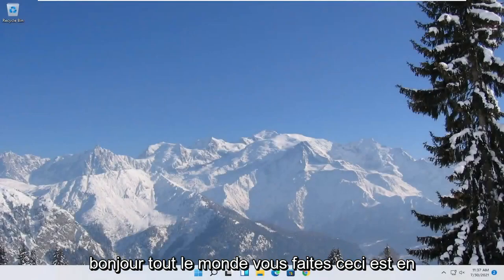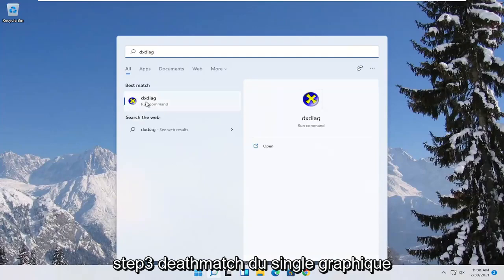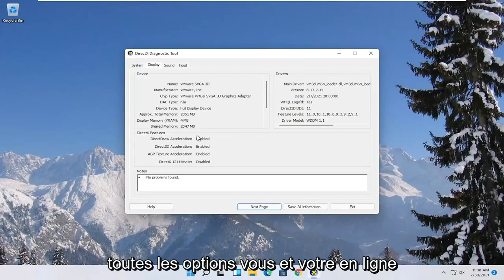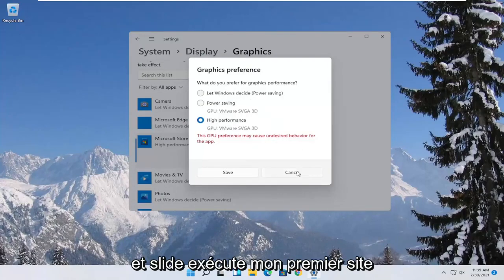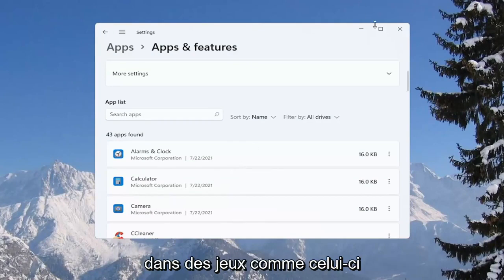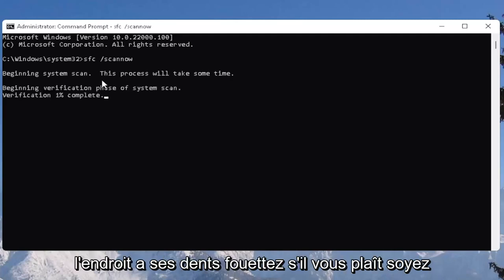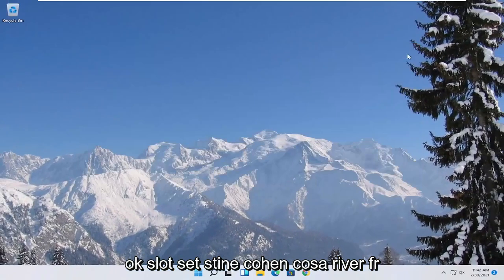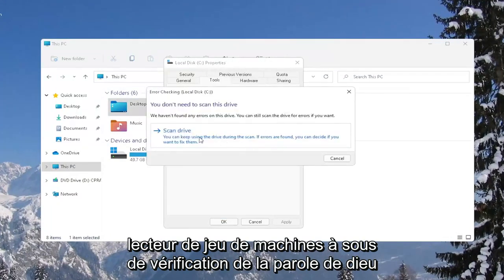Comment Booster Ses FPS Dans Tous Les Jeux (Fonctionne) Rendre Son Windows 11 PC Plus RAPIDE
Comment booster les FPS dans tous les jeux (Guide de boost FPS Ultimate Gaming)

Voulez-vous augmenter les FPS du jeu sans changer la carte graphique ou d'autres périphériques matériels ? Le FPS du jeu peut être augmenté via un booster FPS ou certains paramètres simples. Suivez le didacticiel pour augmenter votre FPS de jeu et profiter d'une meilleure expérience de jeu.

Problèmes abordés dans ce tutoriel :
fps laisse tomber fortnite
zone de guerre de chute de fps
valeur de chute de fps
fps drop warzone pc
fps chute lors du déplacement de la souris
Correction des chutes de fps
chute de fps fortnite
fps drop fortnite pc
fps drop league of legends
fps drop apex
légendes d'apex de chute de fps
chute de fps amd
chute de fps après la mise à jour de Windows 11
fps drop borderlands 3